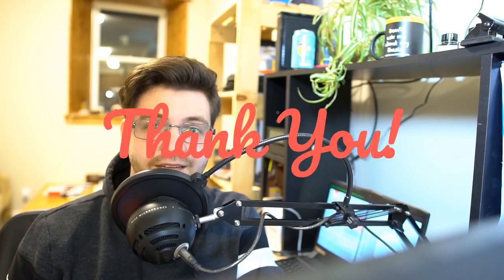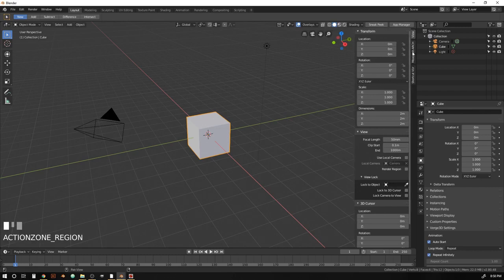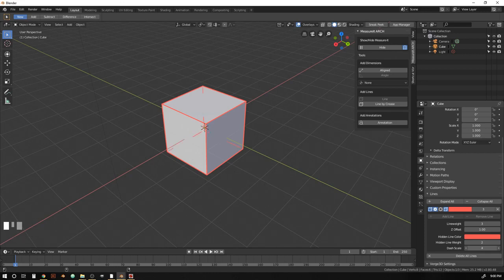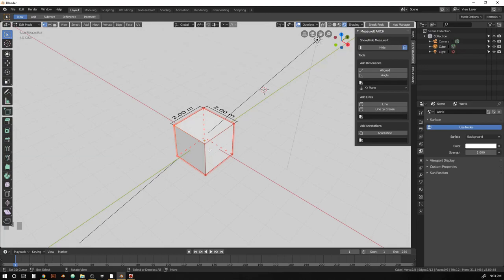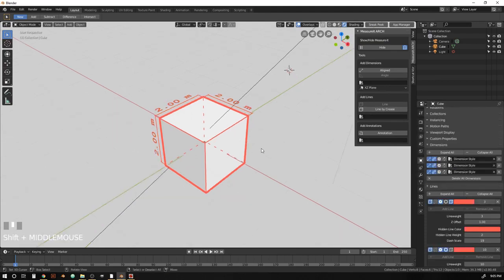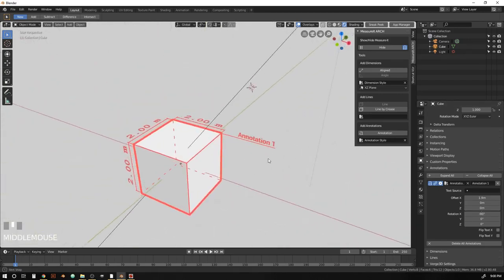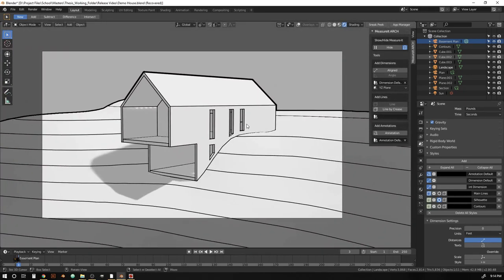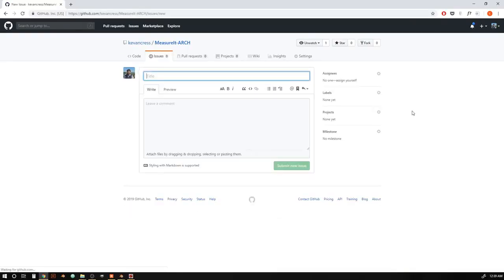MeasureIt-ARCH ADDON - BLENDER 2.8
00:43 - Installation
01:54 - Tutorial
11:26 - Demo Scene

Very simple Addon that allows you 2 things. To see the measures of your object ( something you could do already, but was not so clear, it was difficult to see in detail the number ) with the addon that changes, now it's clear and easy to see. The other thing that does is a like a freestyle line, which shows the edges and bevels a lot more clearly, which comes in very handy when you have similar color meshes.

MeasureIt-ARCH is an addon for Blender 2.8 to add Dimension, Annotation, and Linework Tools.

00:43 - Installation
01:54 - Tutorial
11:26 - Demo Scene

MeasureIt-ARCH is based off of the MeasureIt tools created by Antonio Vazquez.